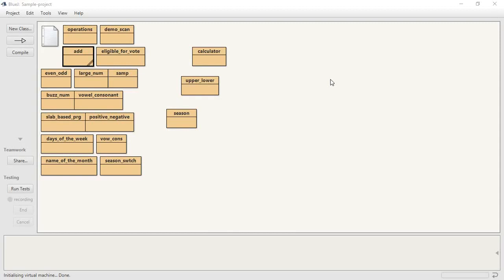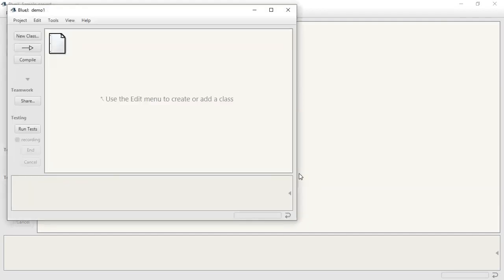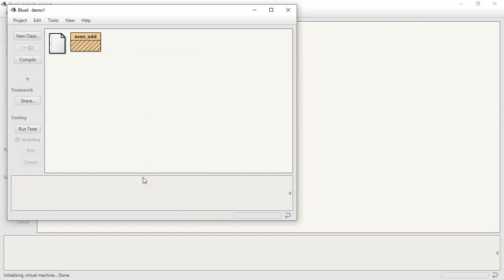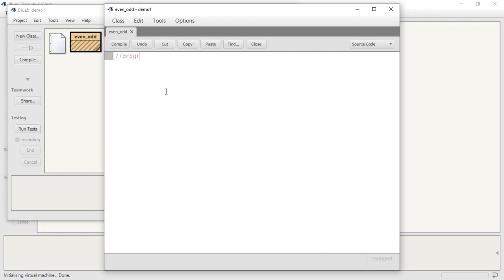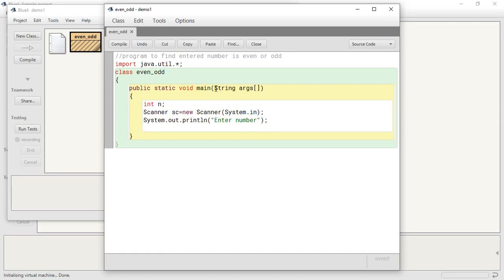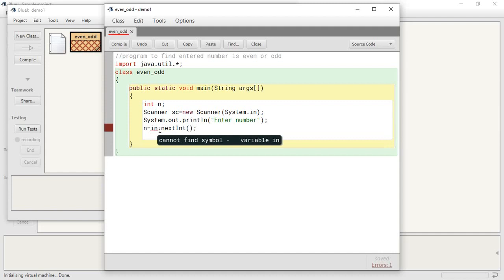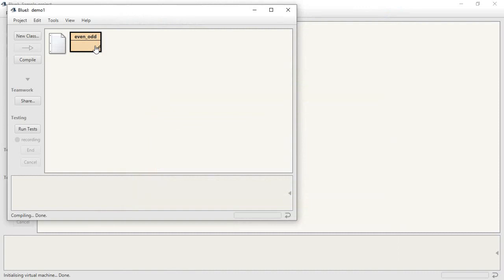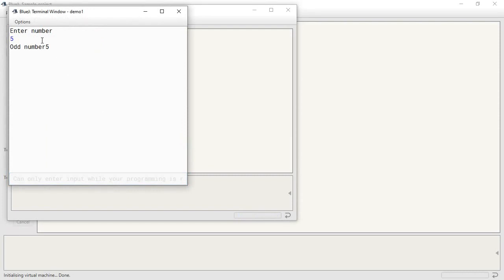BlueJ Environment - Java Programming For Class 9 ICSE - Identify the Number as Even or Odd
In this video, an example has been demonstrated to identify whether a given number is an Even number or an Odd number within the BlueJ environment